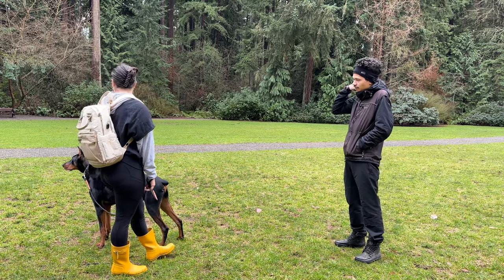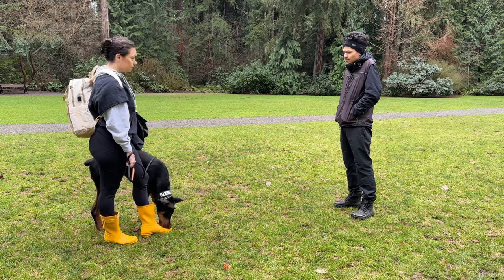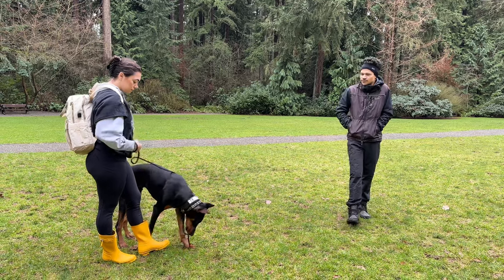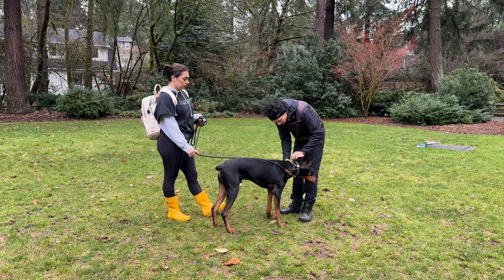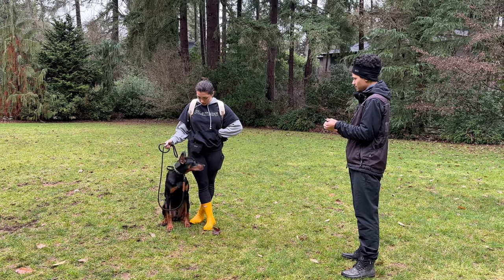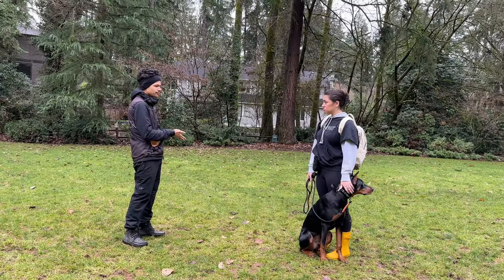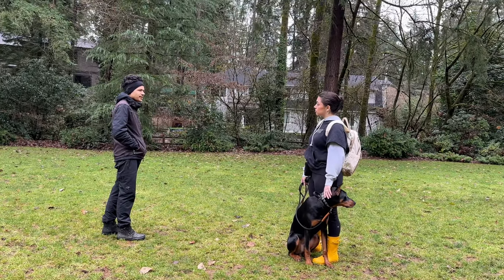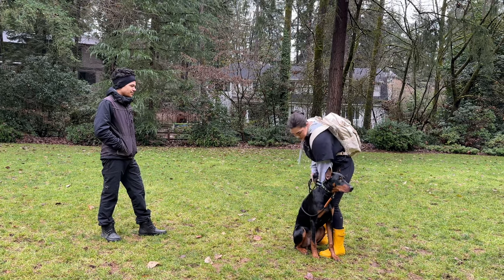How to Condition Your Dog to the E-collar ⚡️ FIRST E-collar Session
This is just a short little clip from a client session that I thought I'd share. The e-collar is not a torture device like many people think it is.